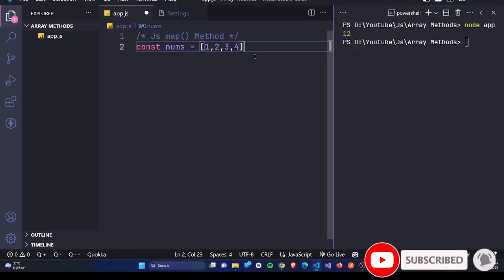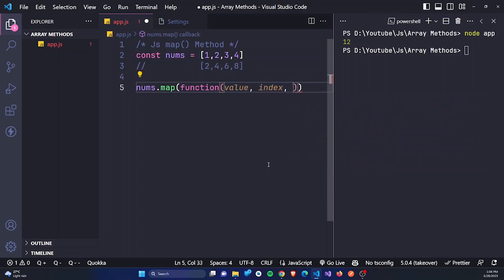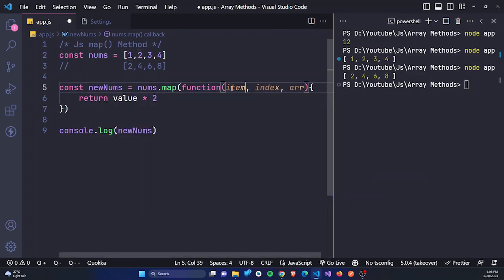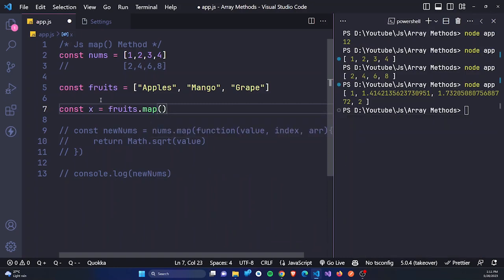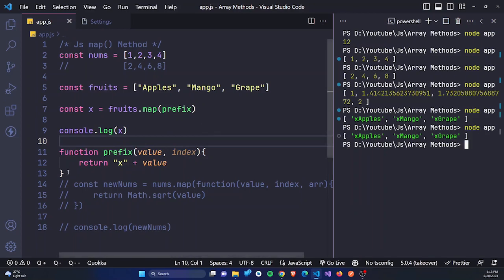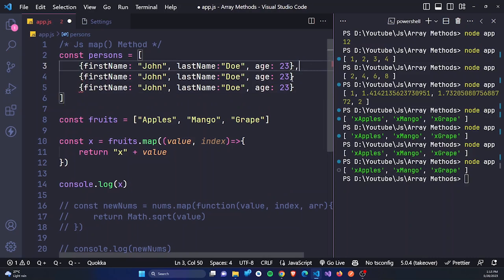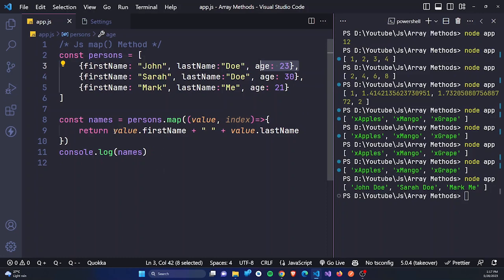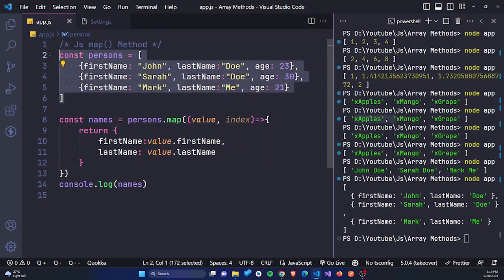Understanding JavaScript Array Map Method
Understanding JavaScript Array Methods: map()

In this video, we are going to be looking at JavaScript Map methods which is one of the most common methods used when working with arrays.

The map method creates a new array with the result of calling
a function on every element in an existing array.
The map method doesn't affect or change the existing array in any way as a new array is ceated.